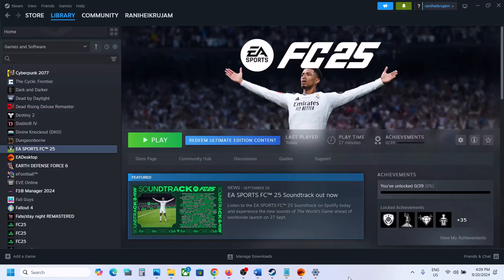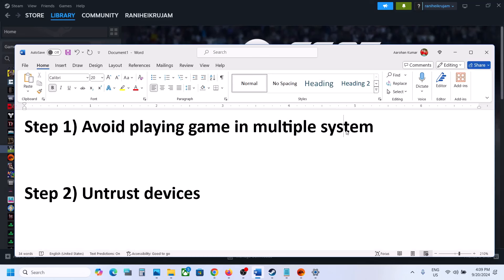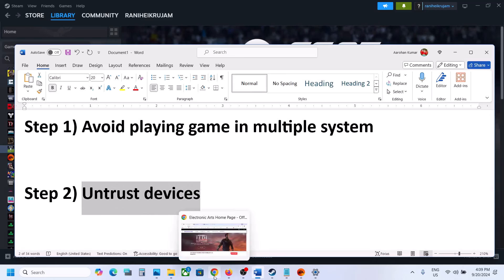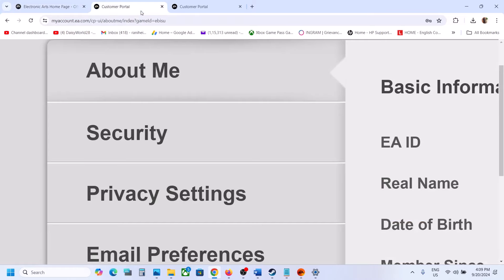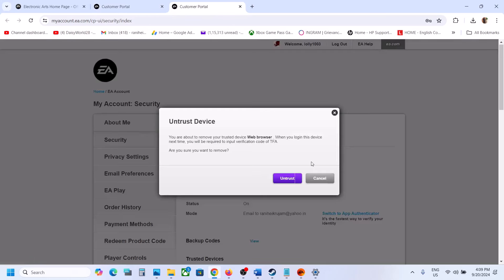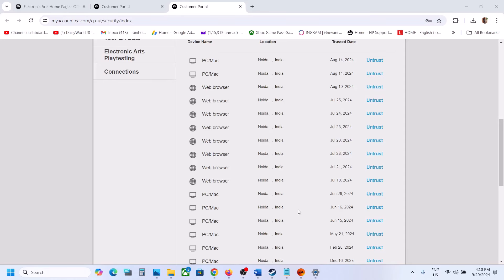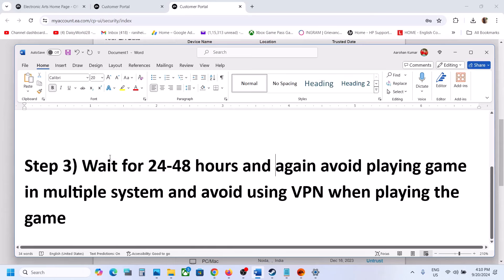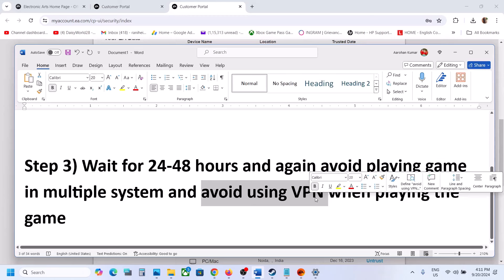EA SPORTS FC 25: Error Too Many Computers Have Accessed This Account's Version Of EA SPORTS FC 25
EA SPORTS FC 25: Fix Error Too Many Computers Have Accessed This Account's Version Of EA SPORTS FC 25 EA Play Pro Edition Recently Please try again later
Step 1) Avoid playing game in multiple system
Step 2) Untrust devices
Step 3) Wait for 24-48 hours and again avoid playing game in multiple system and avoid using VPN when playing the game